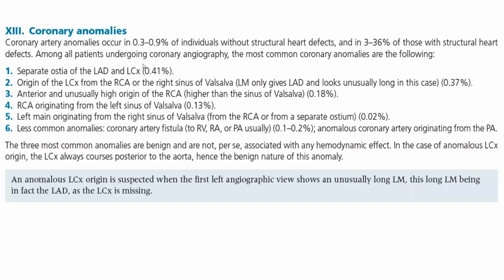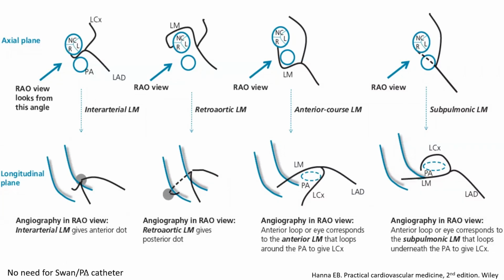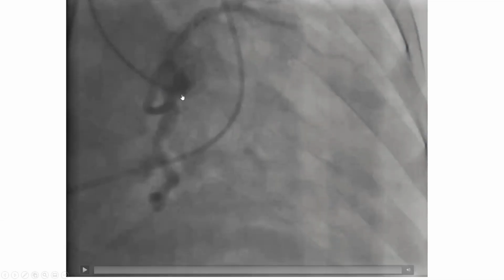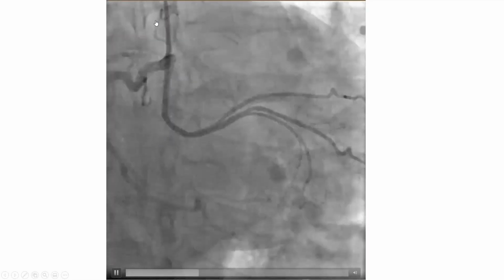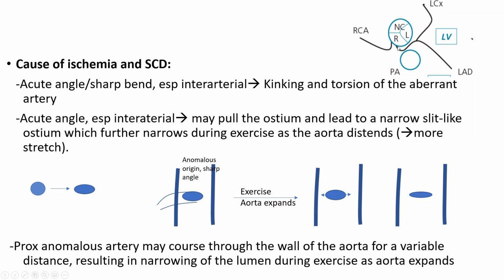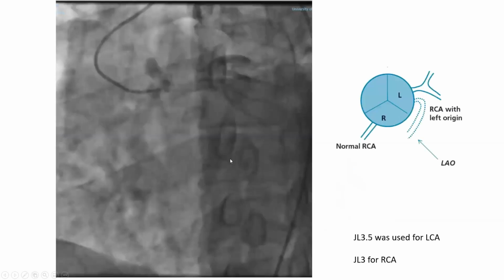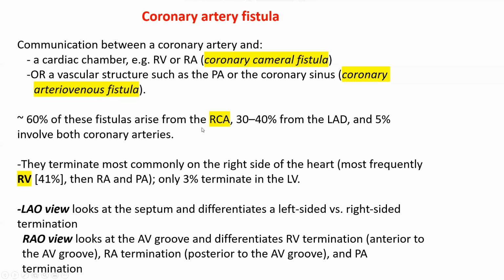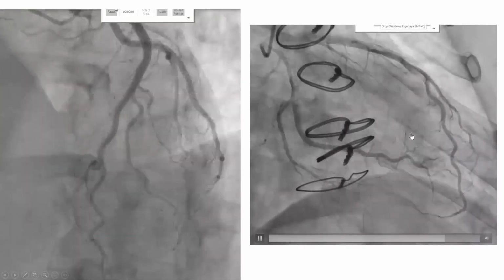Coronary artery anomalies: angiography, case illustrations, and management- Elias Hanna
0:00 Anomalous coronary origin. Angiography + how to define the courses
12:04 Anomalous origin: multiple case illustrations- Which catheters to engage?
32:14 Anomalous origin: risk of sudden death, mechanisms, and surgical indications
41:44 Anomalous origin: more case illustrations
50:42 Coronary artery fistula: anatomy, types, assessment of severity (is it large?), and cases